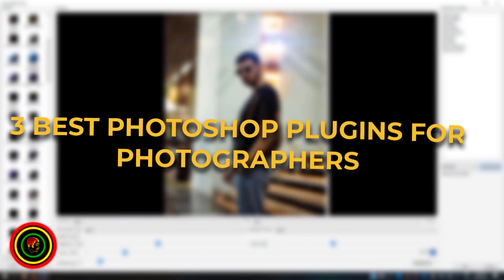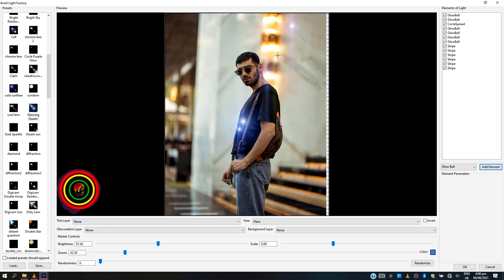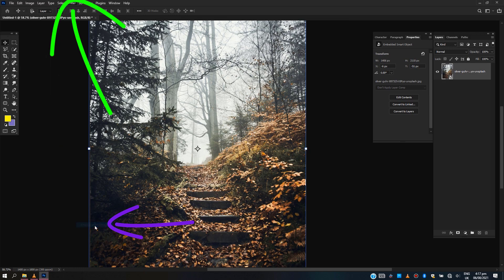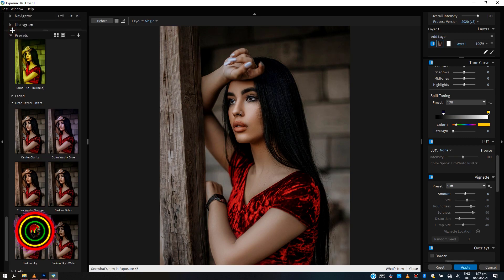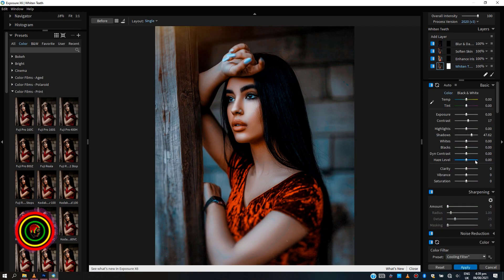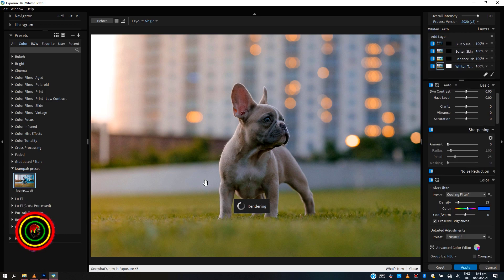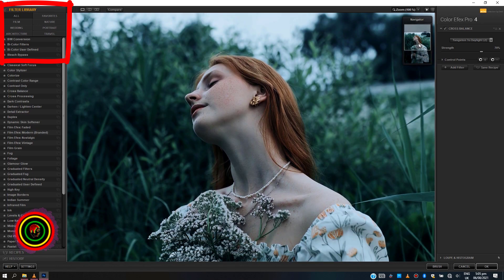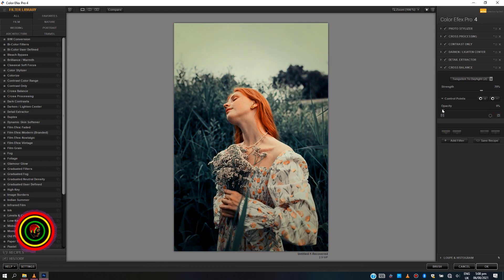TOP 3🔥 PHOTOSHOP PLUGINS FOR PHOTOGRAPHERS📷 part 1 by KRAMPAH WILSON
TODAY IS TOP 3 GOOD PLUGINS IN PHOTOSHOP FOR PHOTOGRAPHERS AND DIGITAL ARTIST.

!NOTE👇👇👇!

OK GUYS DURING MY EDITS I USE SOME PRESETS AND PLUGINS IN MY WORK FLOW SO IF YOU ARE INTRESTED TO FOLLOW ALONG KINDLY

CHECK THEM OUT AND DOWNLOAD FOR FREE